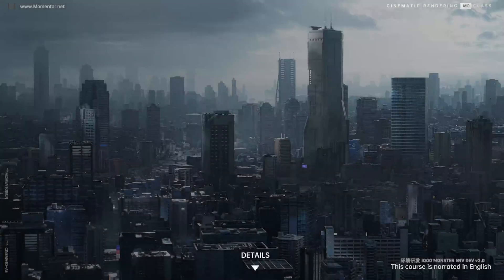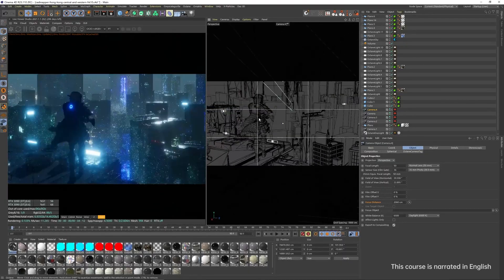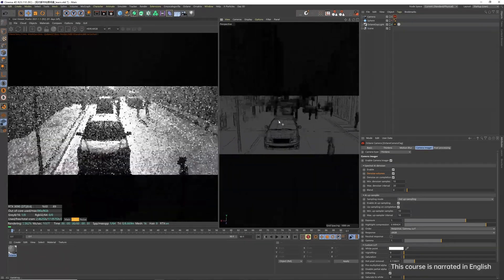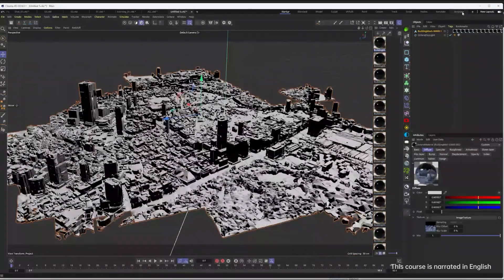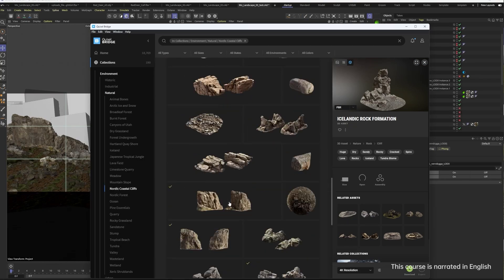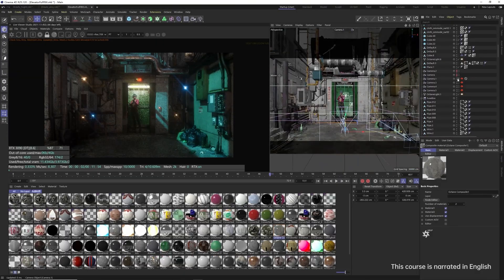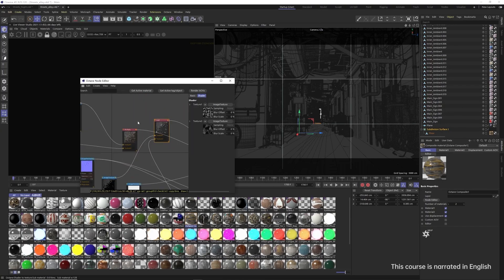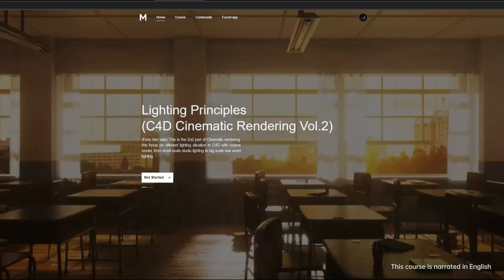Cinema 4D Cinematic rendering Vol3. - Environment & Styleframe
Hello, this is our newly English translated courses, if you are interested in building realistic and detailed environment and styleframe in Cinema 4D, this over 6 hours course will meet your needs, please check more details on our website momentor.net, and stay tuned for more courses coming in.

Just ask anything you want to know, and we'll discuss it together